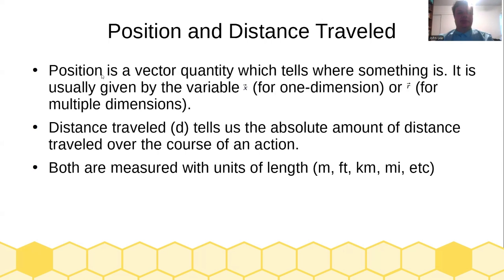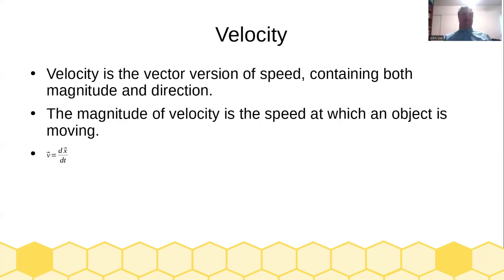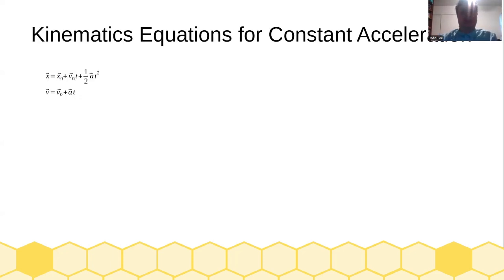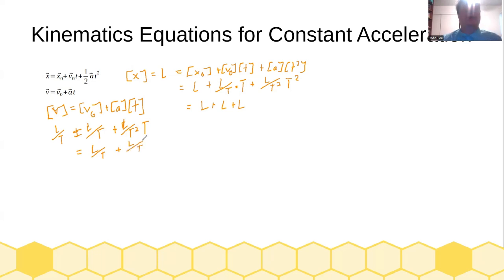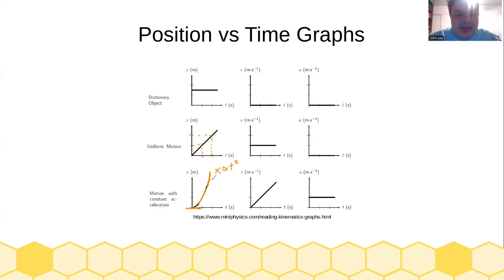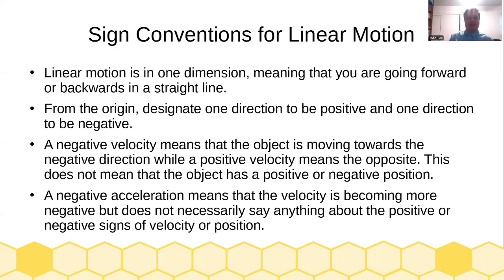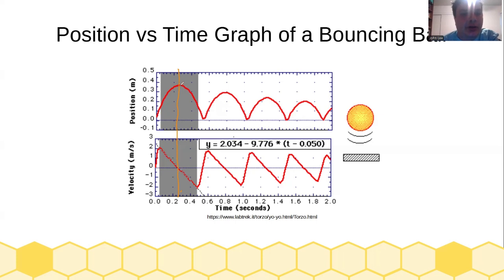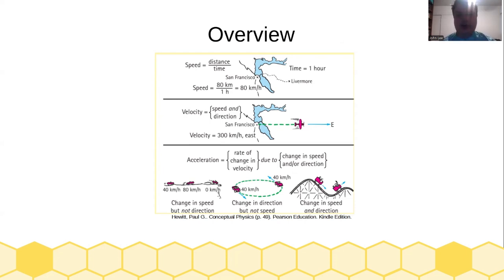Chapter 3 Linear Motion TL;DR